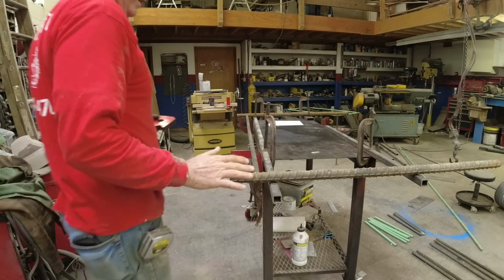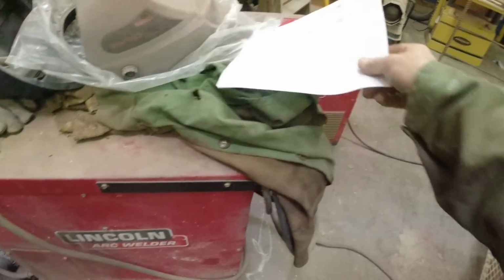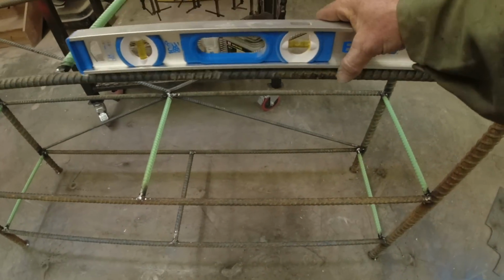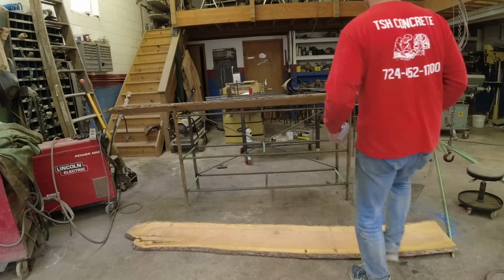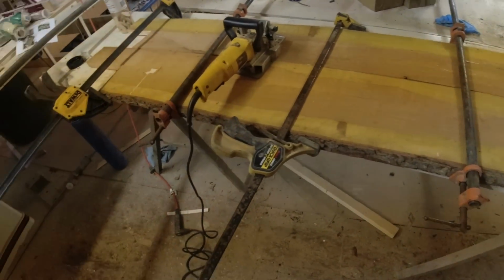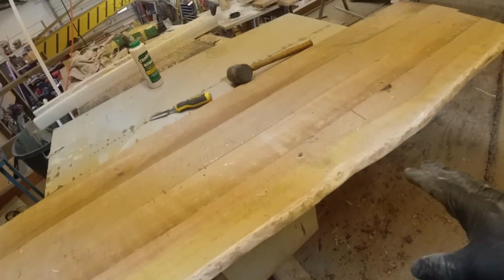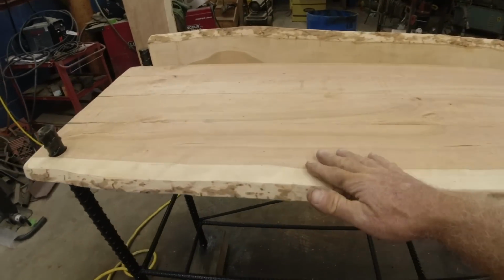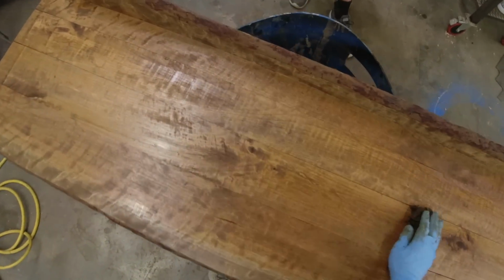A Future Outside of Concrete??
Tom is working on a home project and it turns out beautifully!